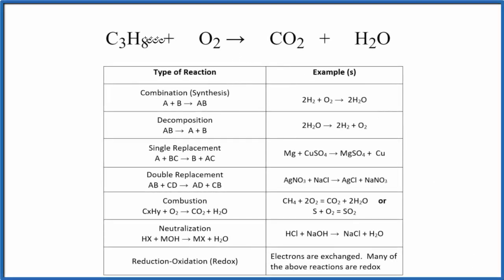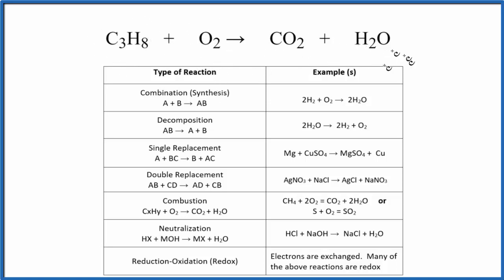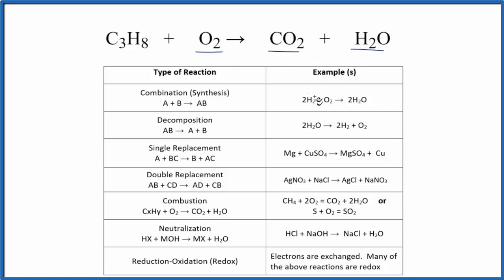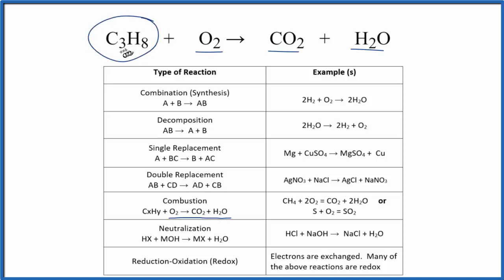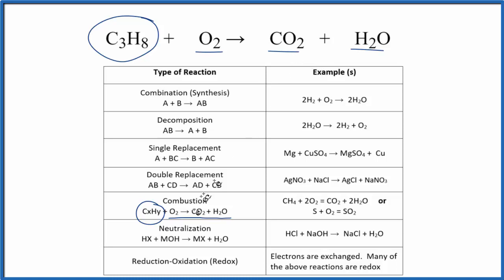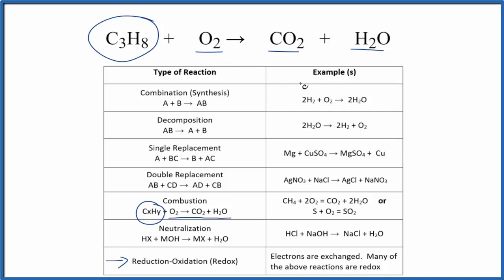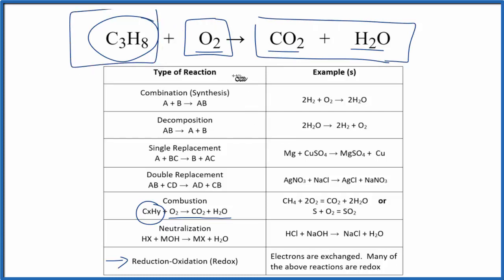Type of Reaction for C3H8 + O2 = CO2 + H2O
In this video we determine the type of chemical reaction for the equation C3H8 + O2 = CO2 + H2O (Propane + Oxygen gas).

Since we have a hydrocarbon plus Oxygen gas in the reactants and Carbon dioxide (CO2) and Water (H2O) in the products we know that this type of reaction is considered a Combustion reaction. Combustion reactions give of heat and are considered to be exothermic reactions.

Synthesis (Combination): A + B → AB
Decomposition: AB → A + B
Single Replacement : A + BC → B + AC
Double Replacement: AB + CD → AD + BC
Combustion: CxHy + O2 → CO2 + H2O
Neutralization: HX + MOH → MX + H2O